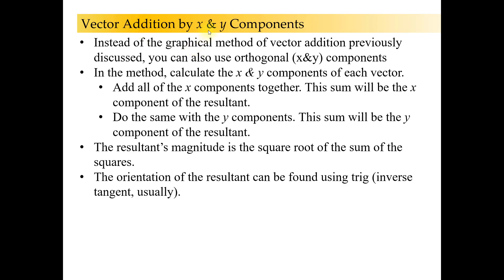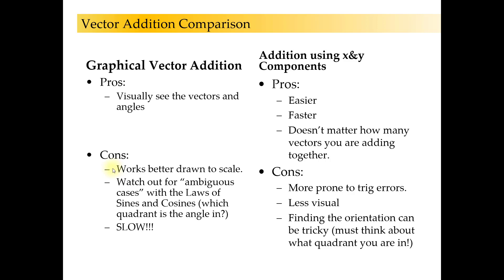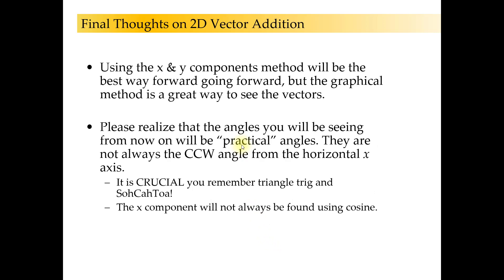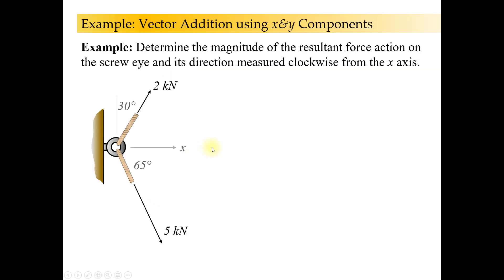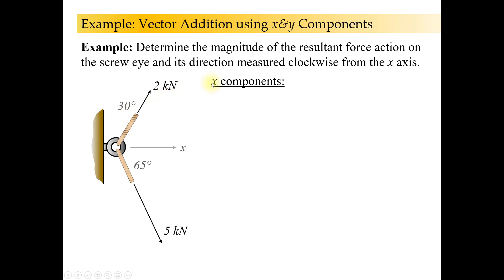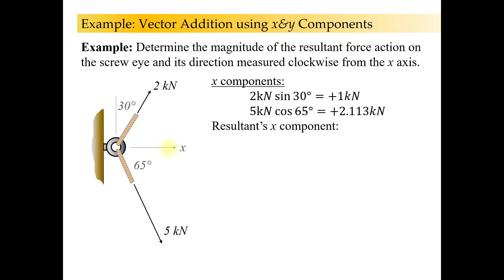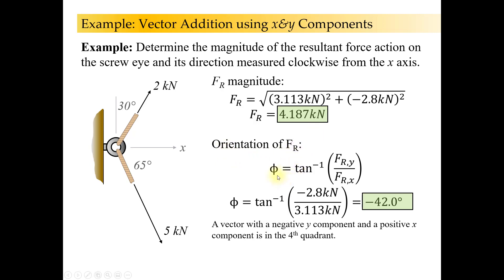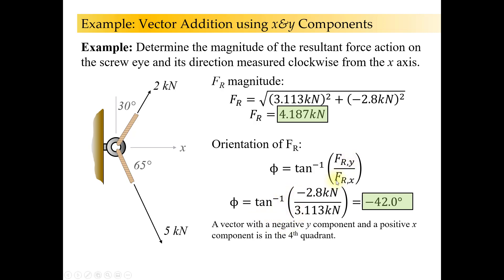Engineering Statics Lesson 1-2, Lecture pt 3: Vector Addition by x & y Components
This lesson gets deep into vectors and how we use them in engineering. Check out the channel for the entire course in statics.